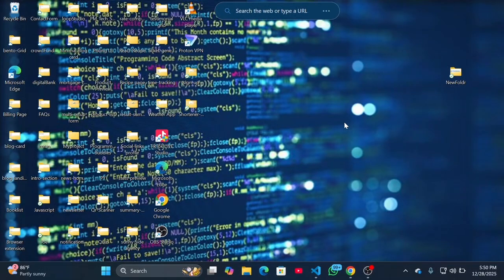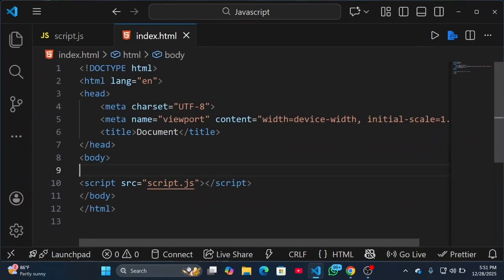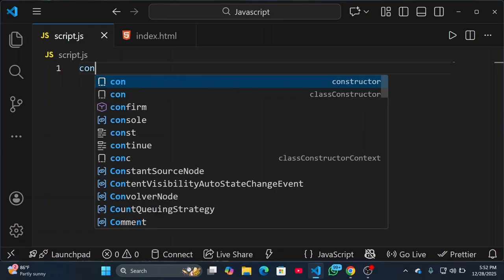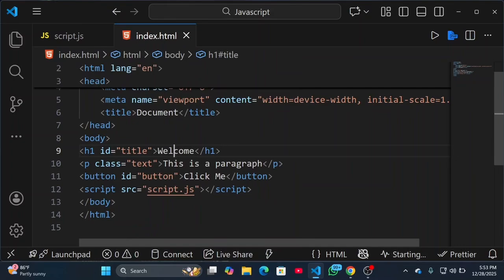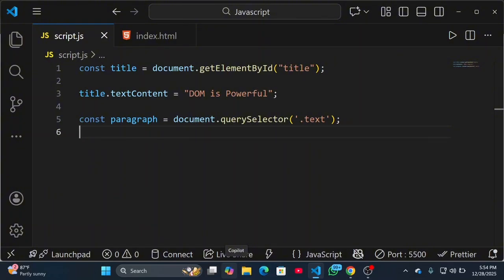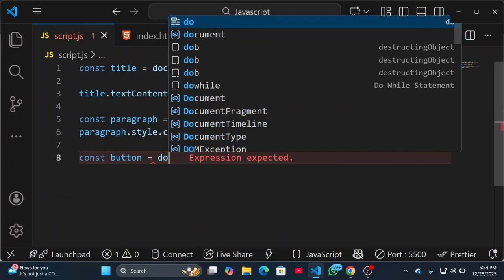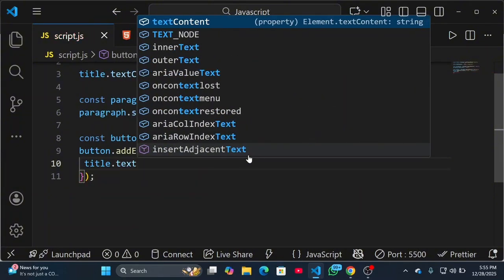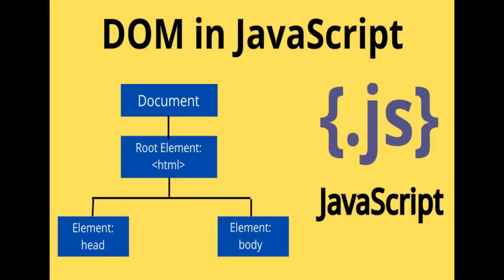JavaScript DOM Basics Explained |getElementById & querySelector for Beginners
In this video, we start working with the JavaScript DOM (Document Object Model) — one of the most important parts of JavaScript for web developers.

You’ll learn:
 • What the DOM really is (in simple terms)
 • How JavaScript connects to your HTML
 • How getElementById() works
 • How querySelector() works
 • The differences between them
 • When and why to use each method
 • Real beginner-friendly examples you can practice with

This lesson is explained slowly and clearly, line by line, so even if you are completely new to JavaScript, you will understand what is happening and why.

This video is part of my JavaScript from Beginner to Advanced series.
Make sure you practice along and don’t skip the basics — they matter.